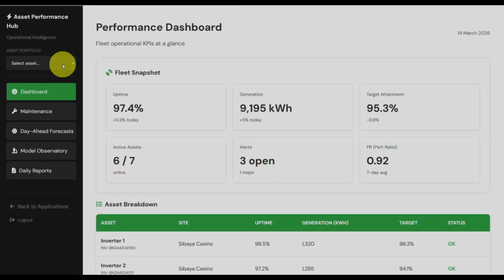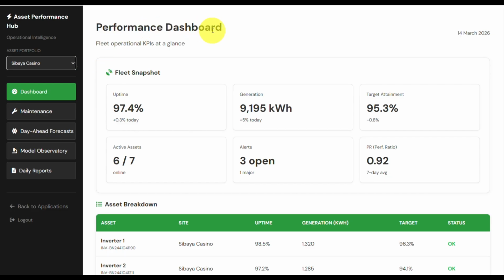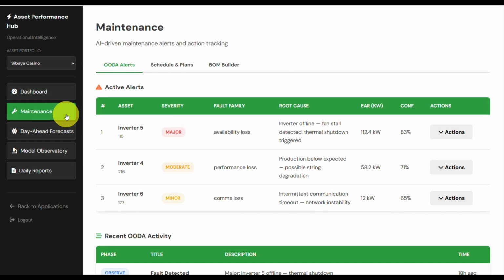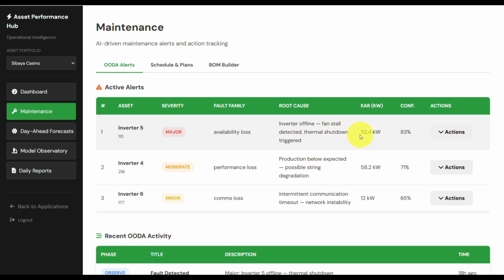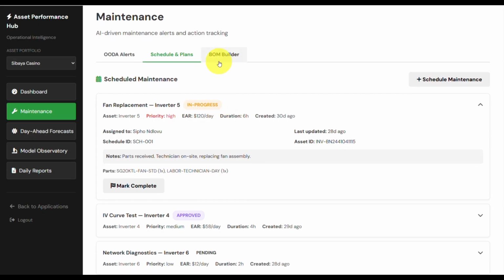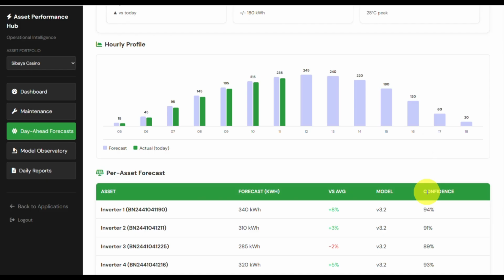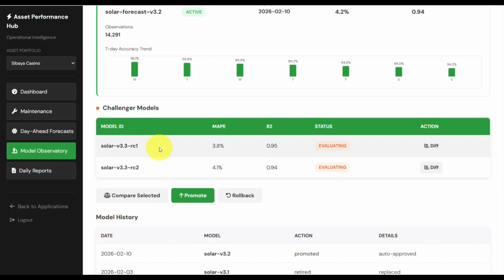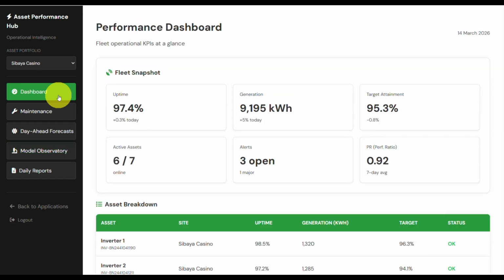eSUMS Asset Performance Module Demo